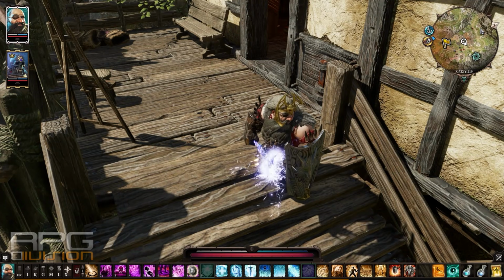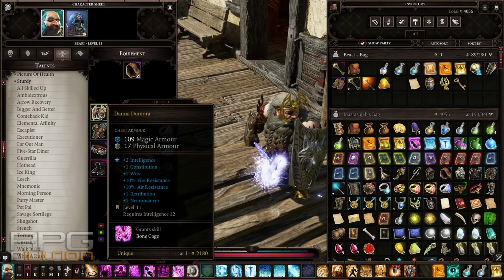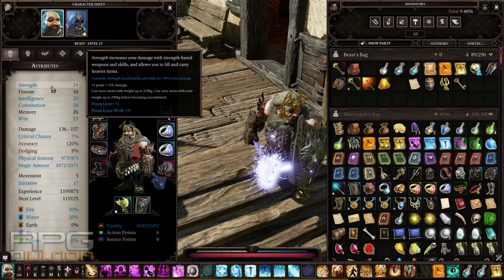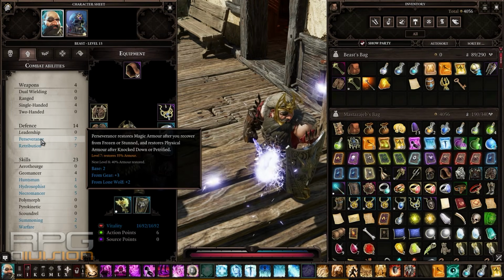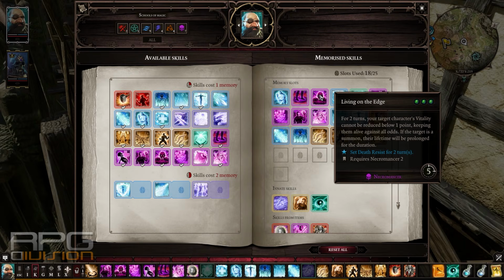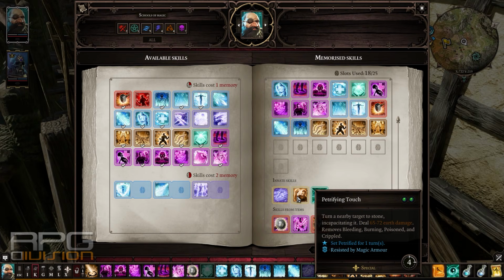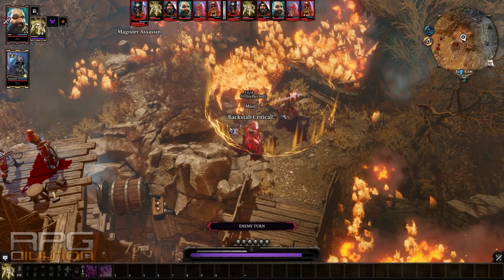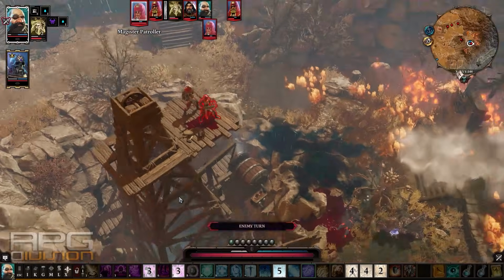DIVINITY ORIGINAL SIN 2 - ULTIMATE BATTLE CLERIC BUILD (Tank/Support/Healer)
(2017) DIVINITY 2 ULTIMATE CLERIC BUILD for Tanking Supporting Healing